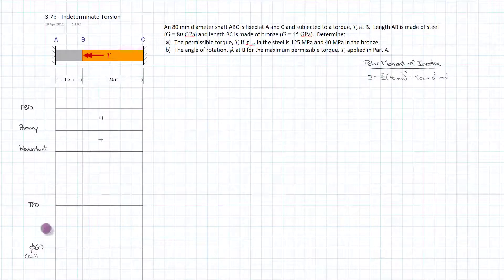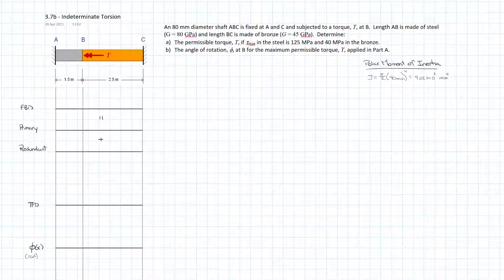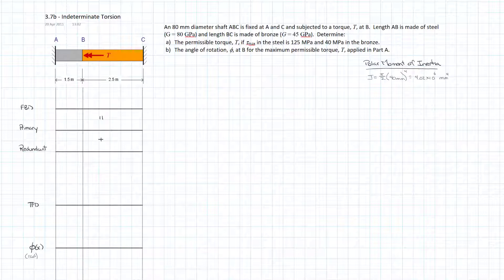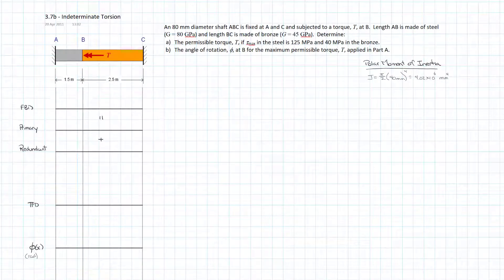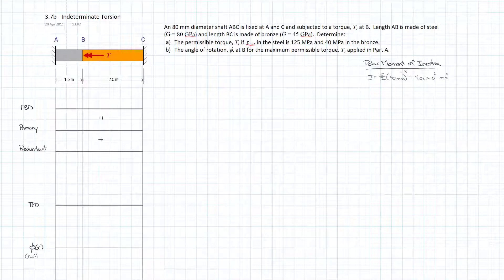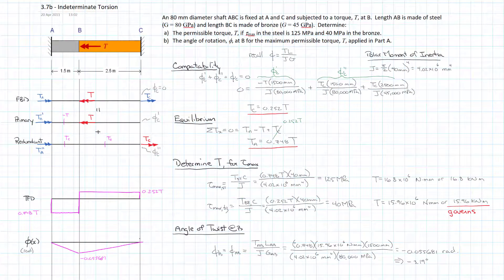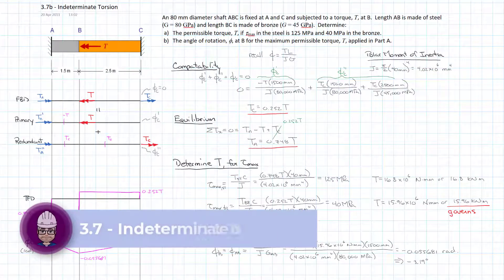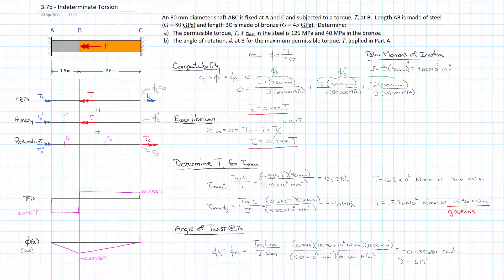3.7 - Indeterminate Torsion II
In this tutorial we will solve a statically indeterminate rod made with two different materials and loaded with an unknown external torque.  We will use superposition to establish its compatibility equation in order to solve for its reactions, draw its Torque Force Diagram (TFD), and determine the maximum permissible torque based on permissible stresses in the two materials.  We will then solve for its angle of twist over its length based on the maximum permissible torque.